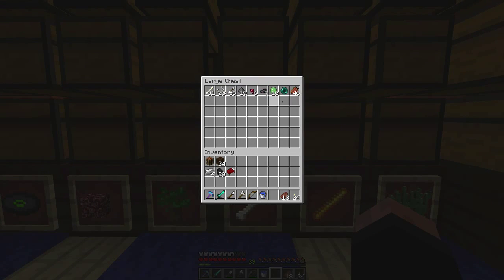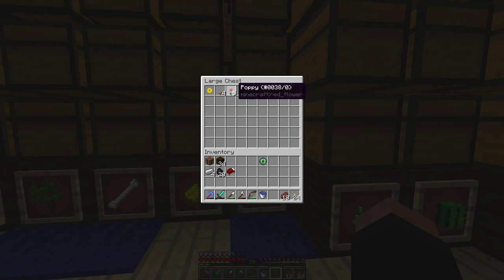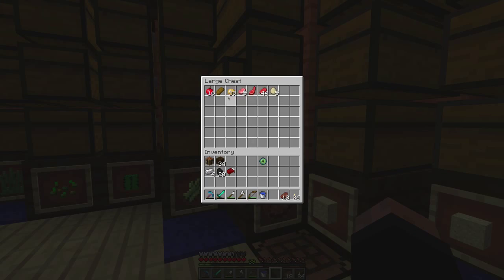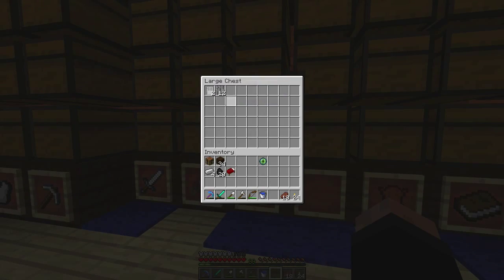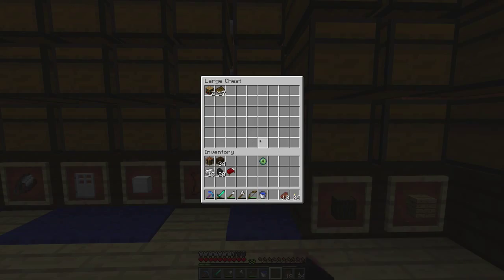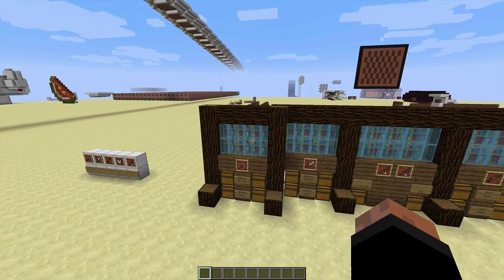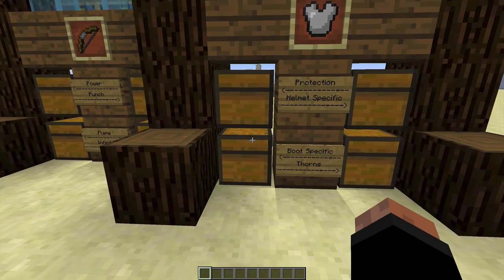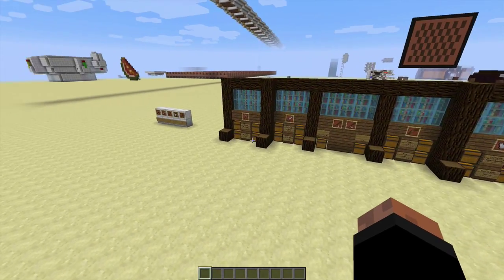Tech Survival #10 - Storage Done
The font used in the thumbnail of the video is Minecrafter by Madpixel designs